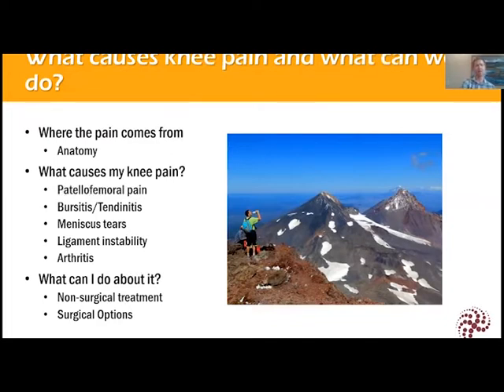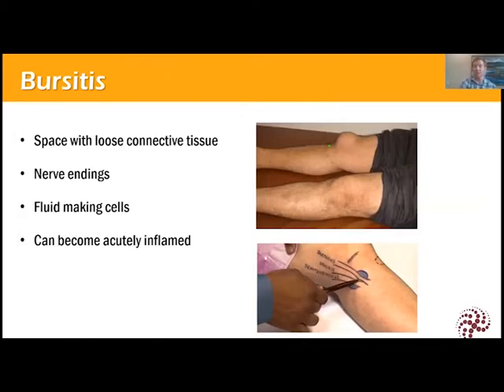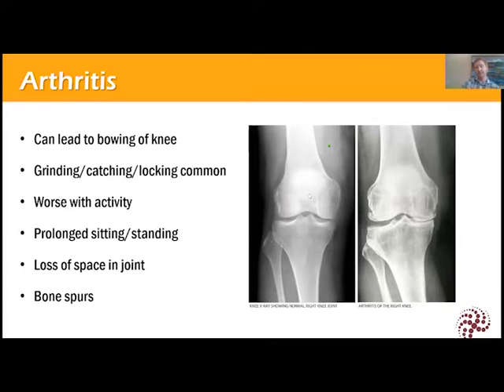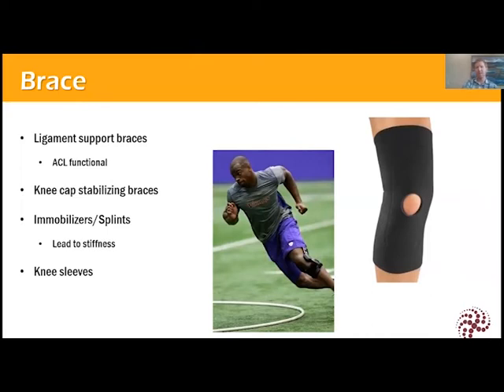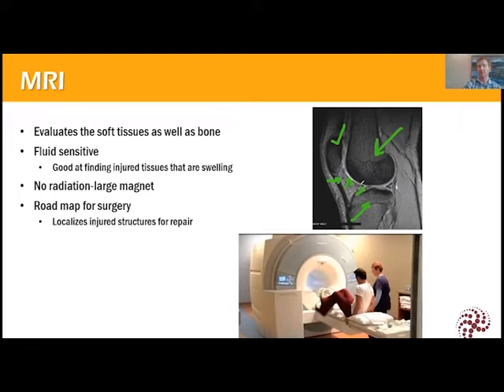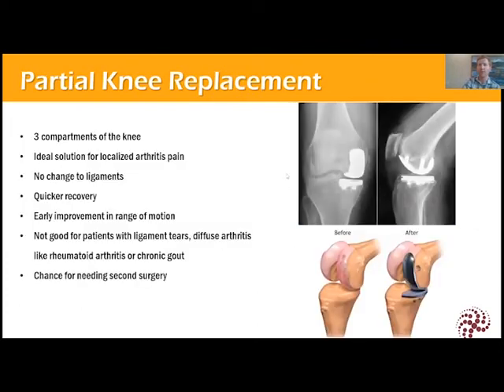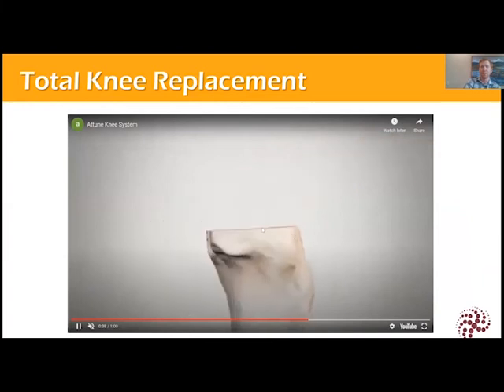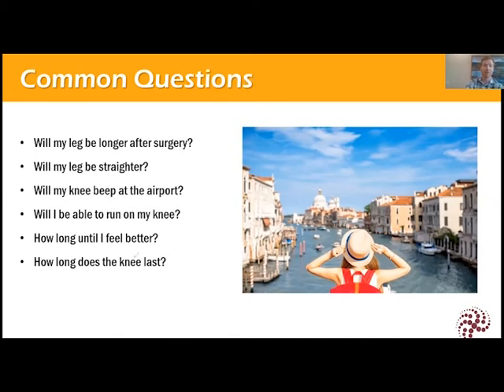Expert Answers to Chronic Knee Pain - Recorded Webinar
In this recorded webinar, Dr. Matthew Lilley addresses those experiencing knee pain that is keeping them from their regular activities. Dr. Lilley discusses knee pain conditions and the latest treatment options, both surgical and non-surgical.

Topics of discussion include:

+ Impact on quality of life
+ Arthritis of the knee
+ Nonsurgical treatment options
+ Minimally invasive treatment options
+ Surgical treatment options

Matthew Lilley, MD is an orthopedic surgeon who specializes in the study, evaluation, and treatment of shoulder, hip and knee injuries and conditions. He takes the time to understand his patients, learn about what motivates them, and then develops a treatment plan to get them back to their previous activities and fitness. He particularly enjoys shoulder arthroscopy and replacement, but is well versed in treating all orthopedic conditions in patients of all ages.

The Center is a leader in the diagnosis and treatment of all musculoskeletal conditions, with ten locations throughout Central Oregon. Founded in 1958 as Bend Orthopedic and Fracture, the practice continues to be driven by leading best practice and innovation. With a staff of 24 physicians and 22 mid-level providers, our expertly trained specialists in orthopedic surgery, neurosurgery, physical medicine and rehabilitation, sports medicine, and occupational medicine, The Center is here to keep our community healthy, active, and strong.